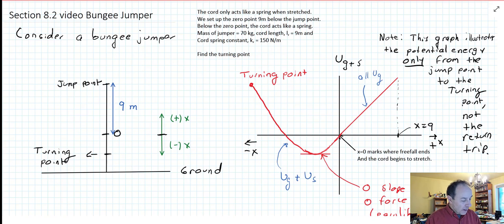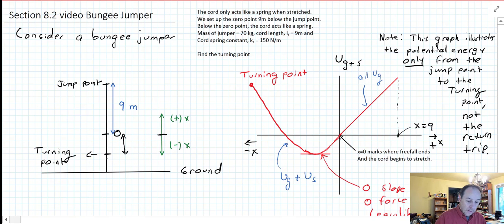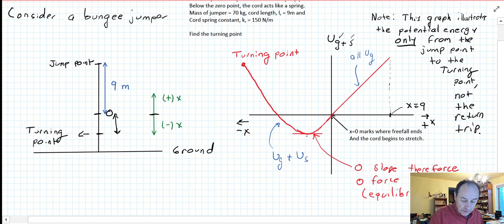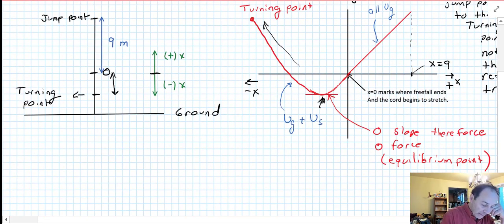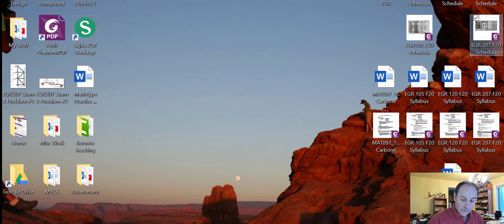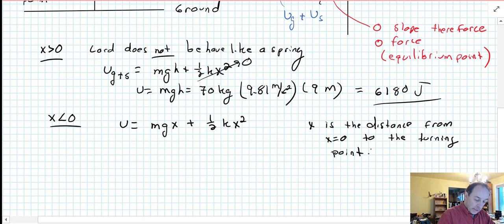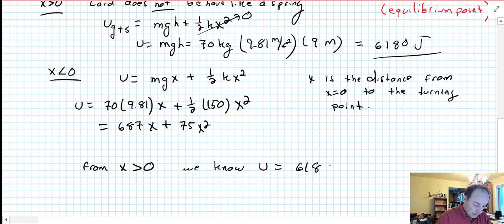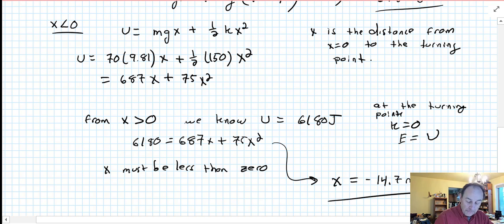EGR 105 C8 V1 Bungee Jumper